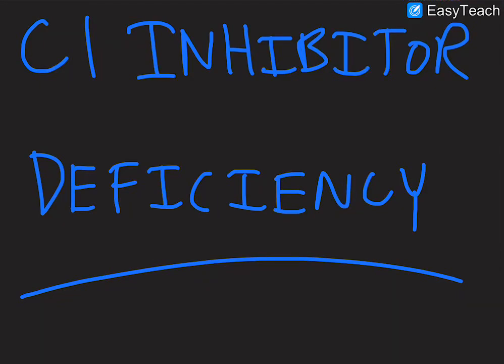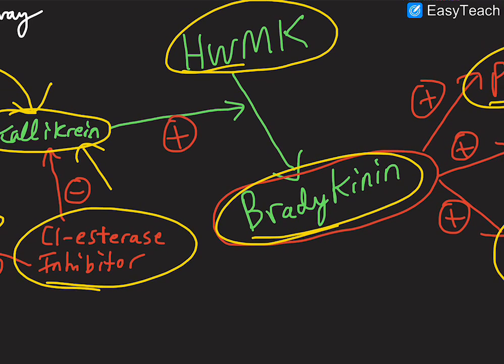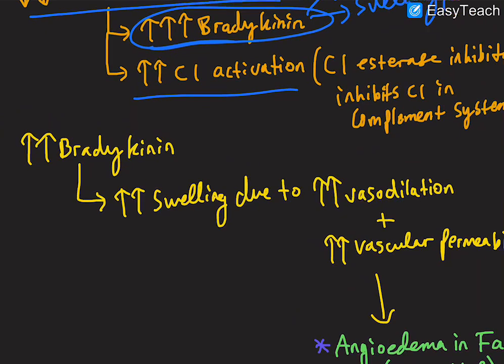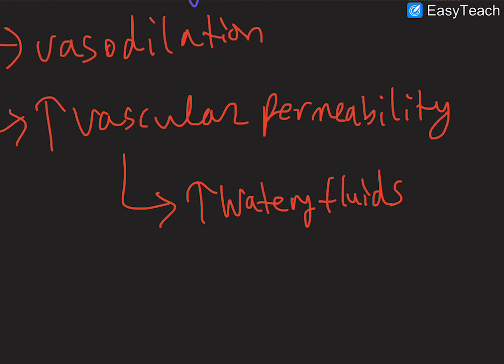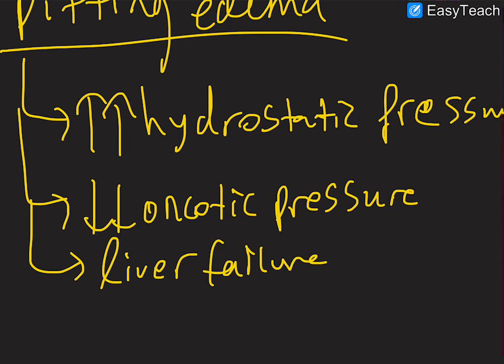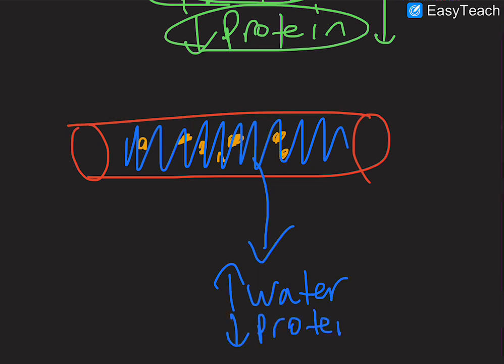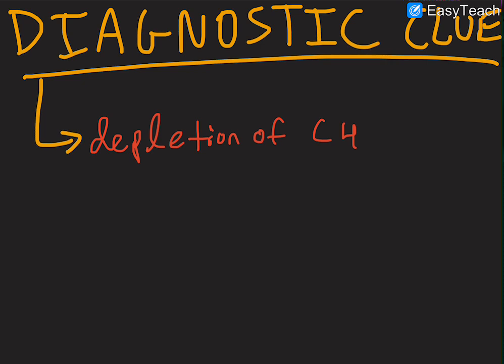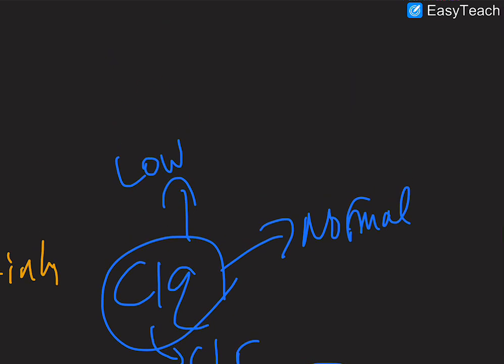C1 Inhibitor Deficiency | Pathology | USMLE Step 1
In this video, I talk about C1 inhibitor deficiency regarding pathology for USMLE Step 1.